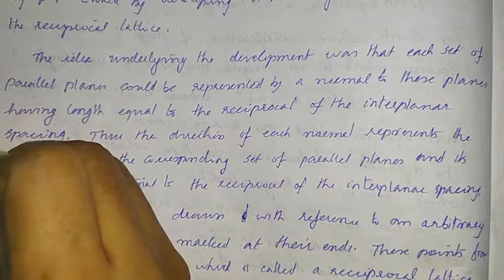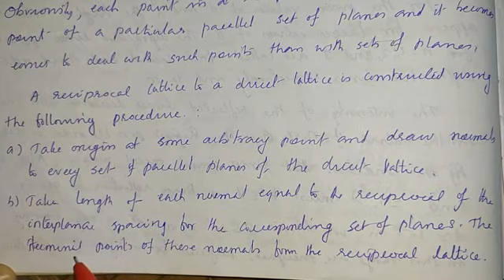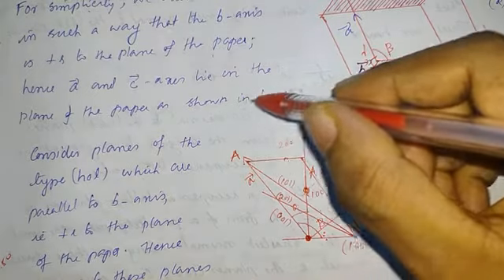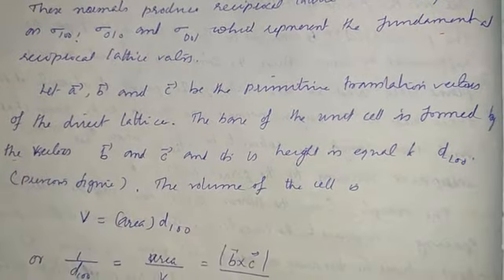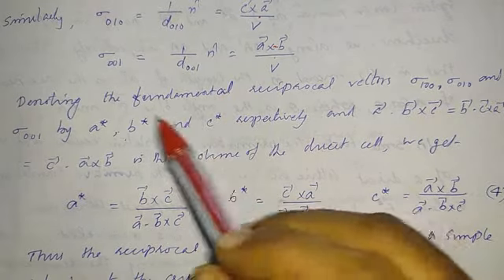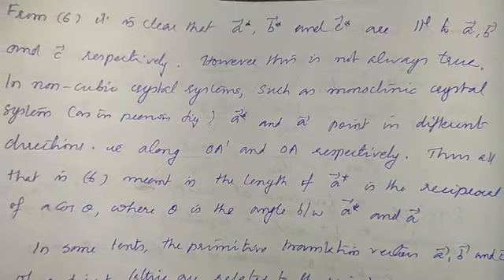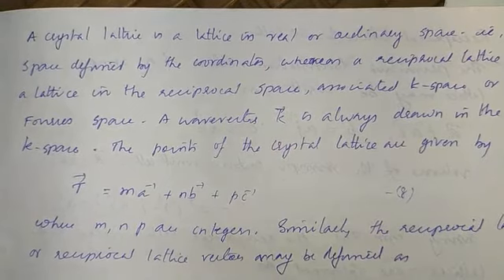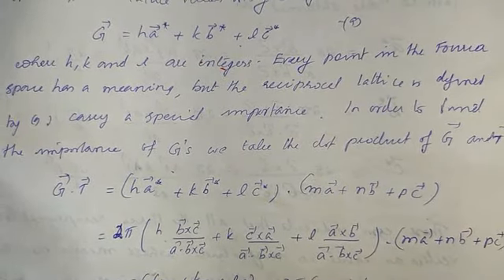C18 - Reciprocal Lattice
III Semester MSc Physics| Paper Solid State Physics|Module 1: Crystal Structure